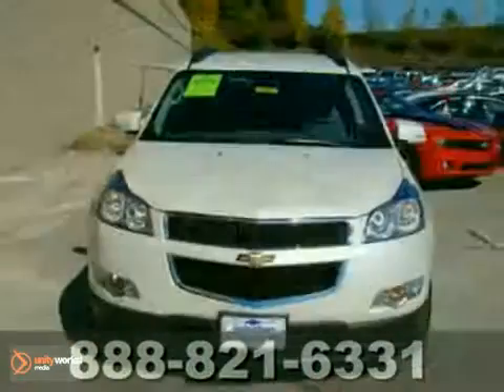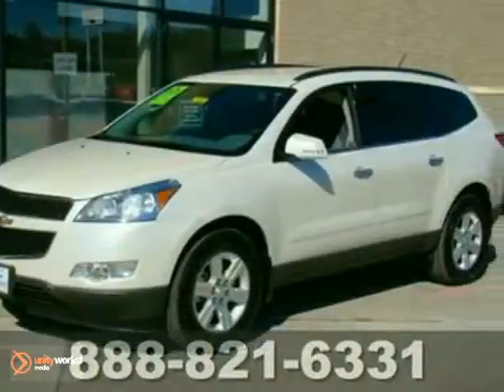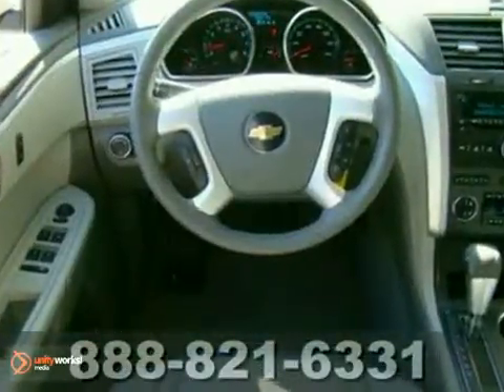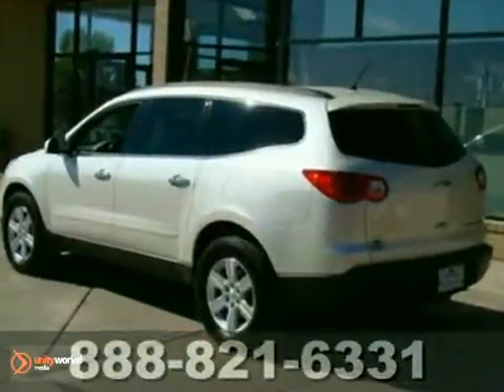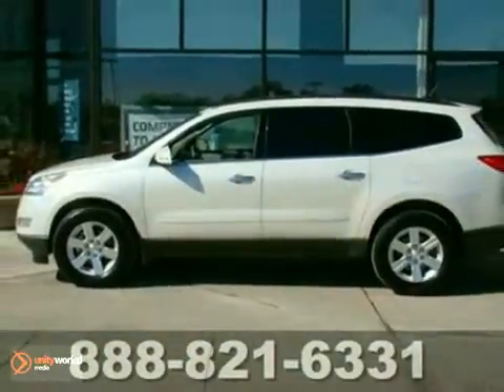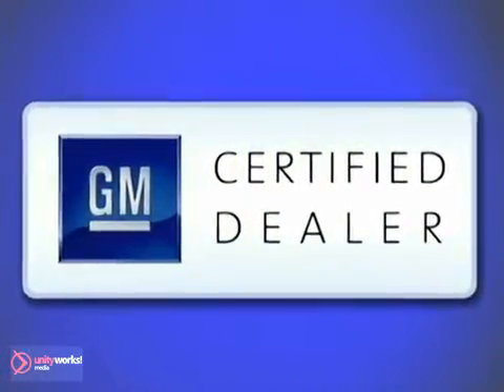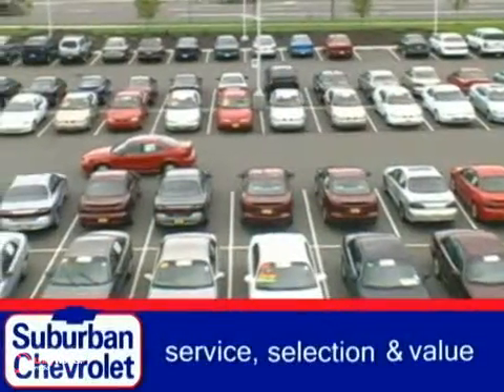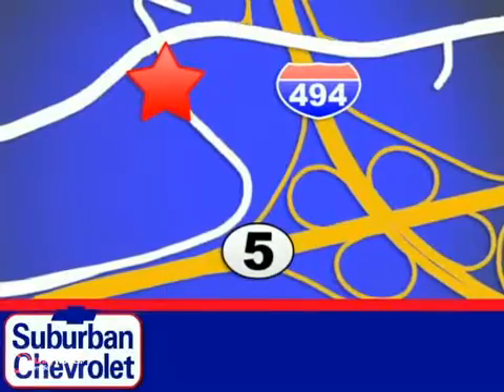2011 Chevrolet Traverse 3933P in Minneapolis St Paul, MN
SOLD - If you are looking for real value on a great used car, Suburban Chevrolet invites you to come in and test drive this 2011 Chevrolet Traverse, stock# 3933P. We are conveniently located near Minneapolis St Paul, MN and known for our great selection, reliability and quality. Come take a look at this 2011 Chevrolet Traverse today.

Suburban Chevrolet
12475 Plaza Drive
Minneapolis St Paul MN, video

Suburban Chevrolet is the spot for new Chevrolet cars, hybrids and Chevrolet SUVs for the greater Eden Prairie, MN area. For years, Suburban Chevrolet has been the Chevrolet auto dealership of choice, serving surrounding communities like Minneapolis, St. Paul, Bloomington, Edina, Minnetonka, Faribault, Plymouth, and Duluth. Stop in and let us help you find the perfect New, Used, or Certified Pre-Owned Vehicle for you!